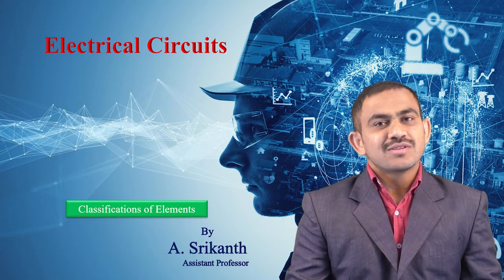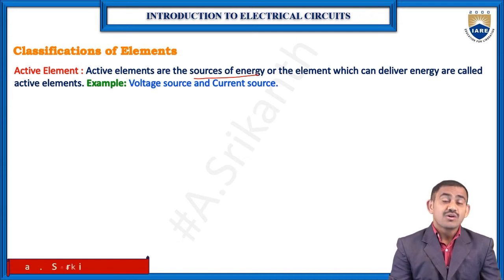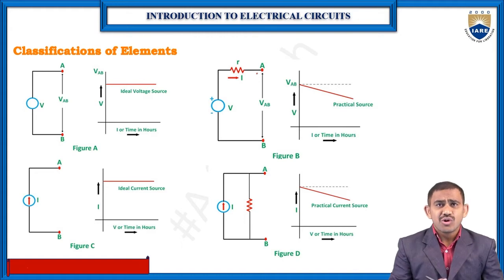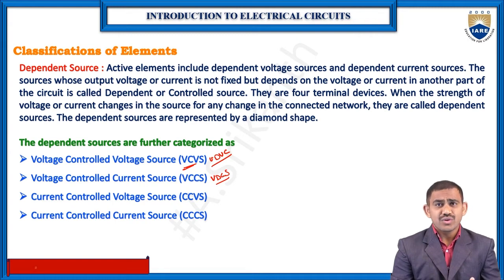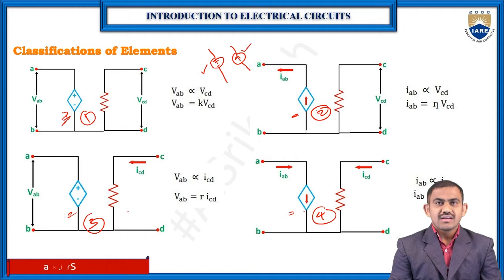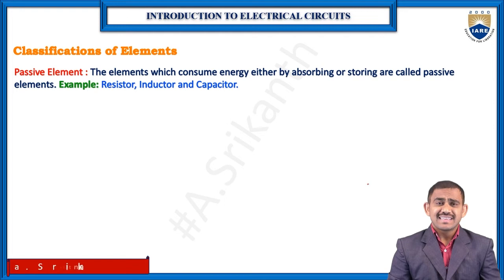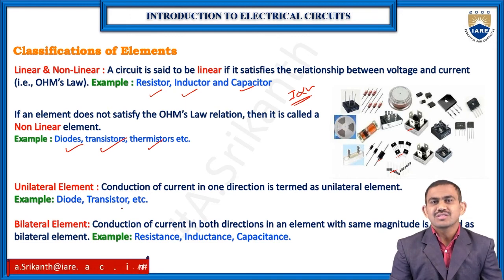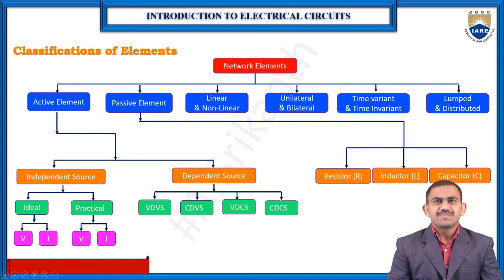Classifications of Elements by Mr. A. Srikanth